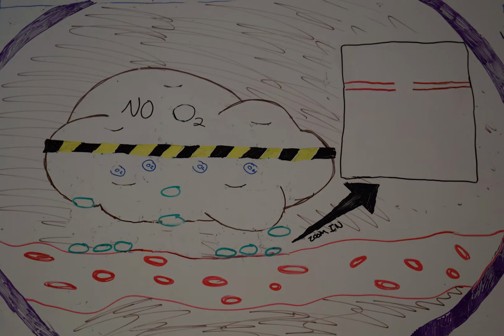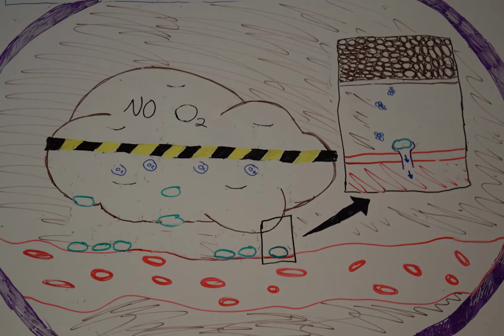Angiogenesis - Developmental Biology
Kalley Dennis & Abigail Miller